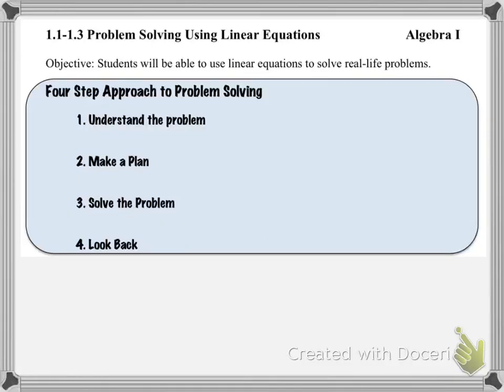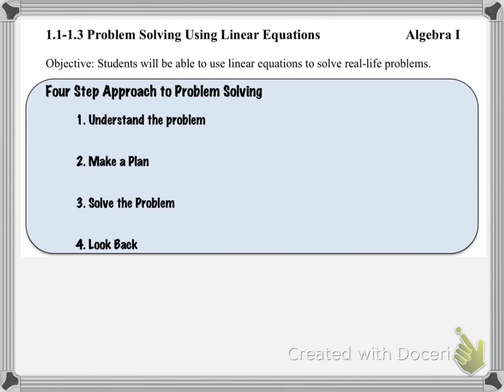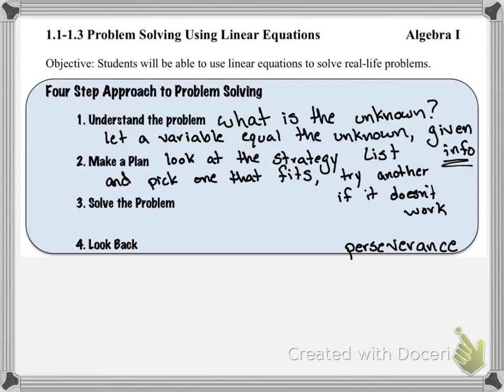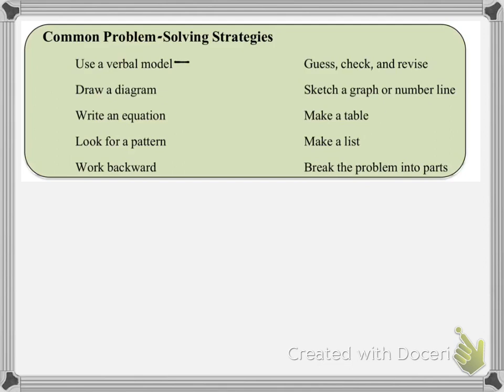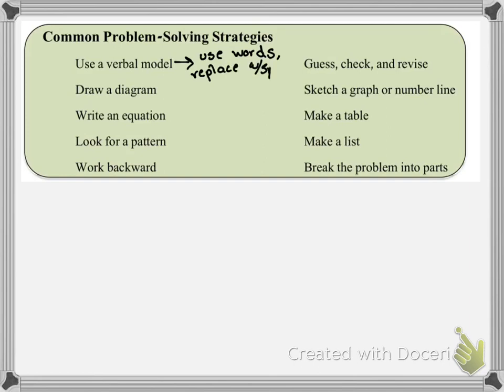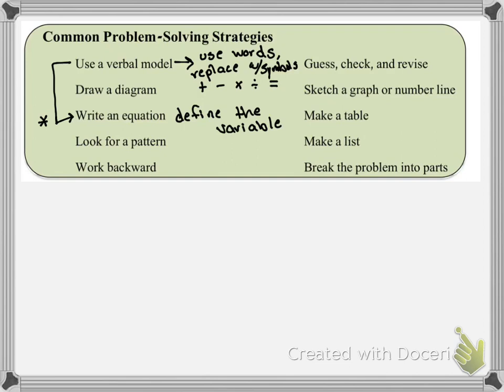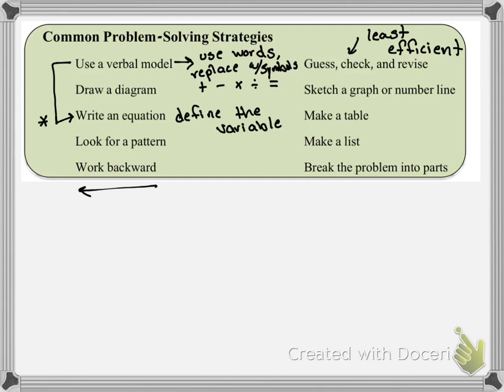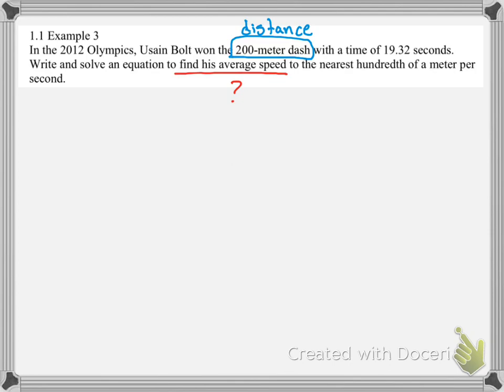Alg 1 1.1-1.3 Problem Solving